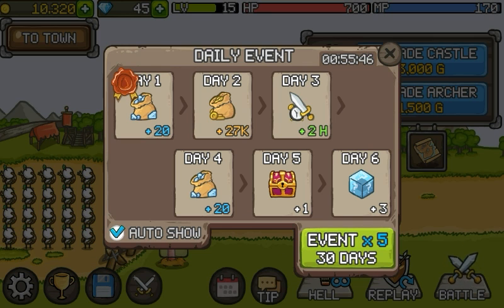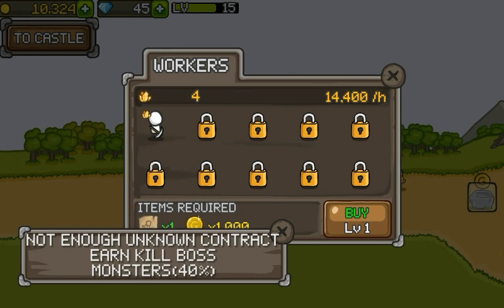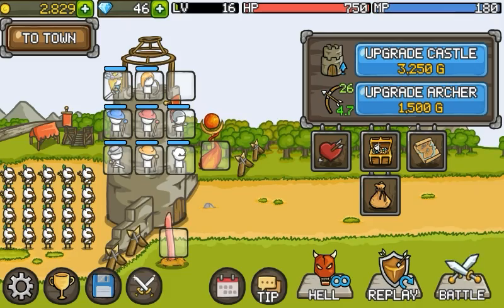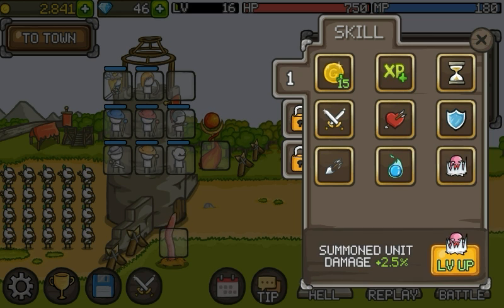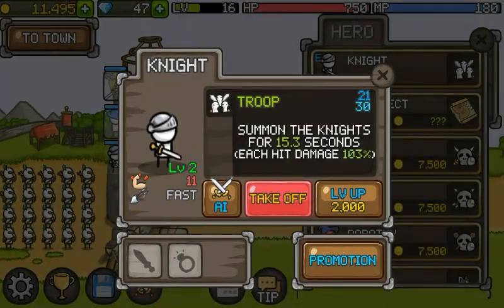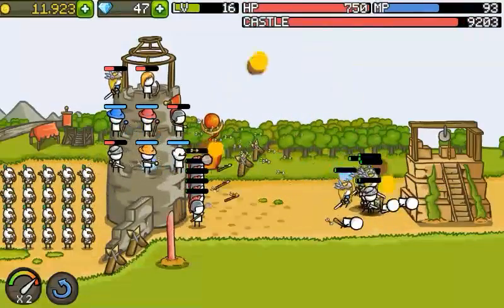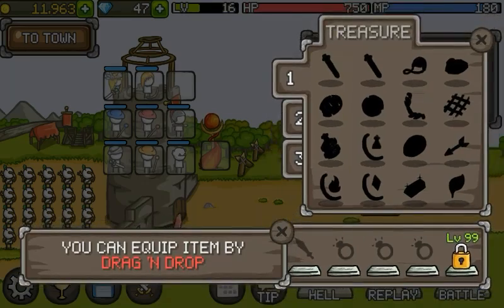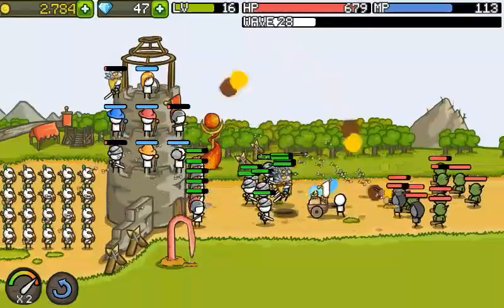Grow castle episode 1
If you watched this thx and if you want me to continue this game please tell me and if you don't like it then tell me because this is for you're entertainment .